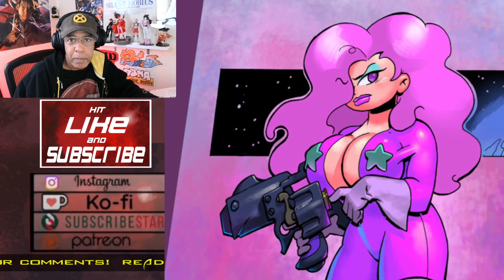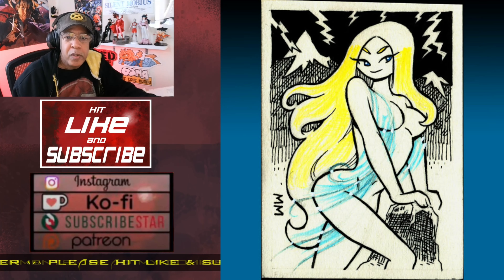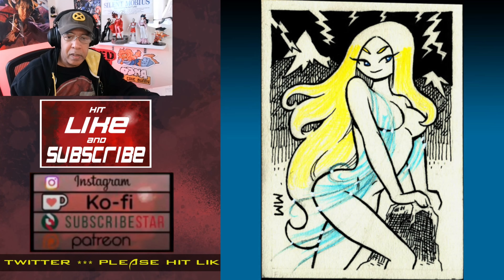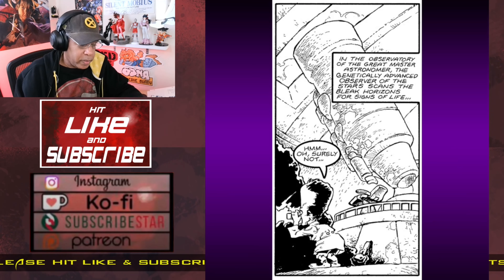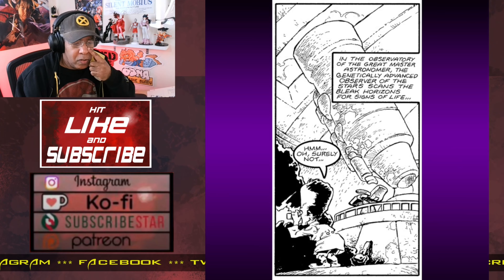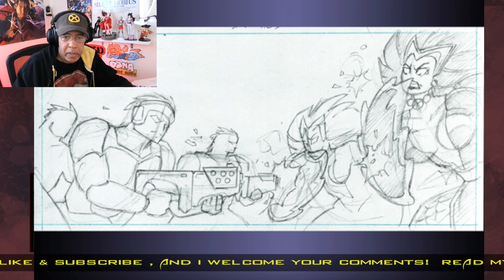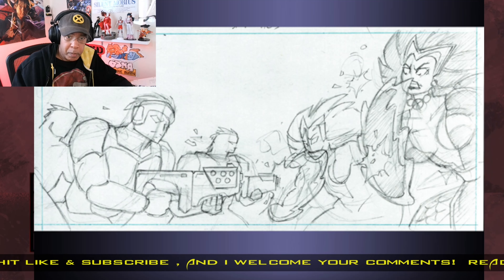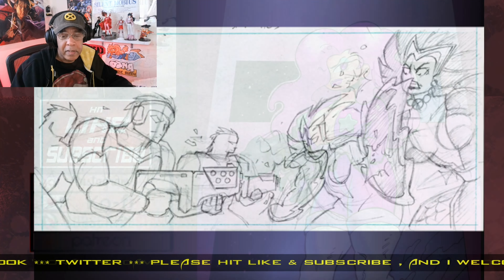What Did I Draw? Pink Spacegirls are a Real Thing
These are new drawings from my Instagram , Facebook & Twitter posts this week! You can see & hear about my comic book drawings, pin up girl art & more. Watch to the end , for the full experience! I'm happy for your support.